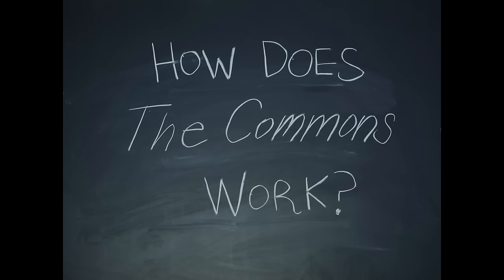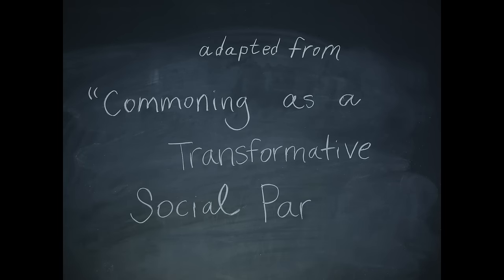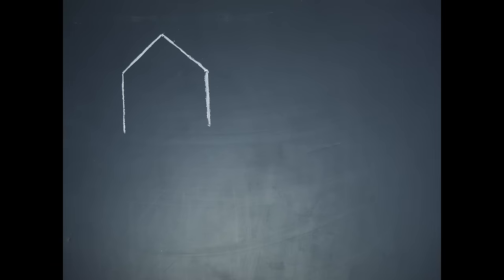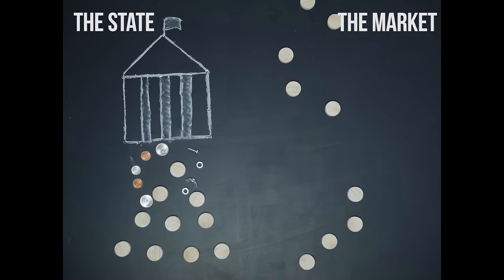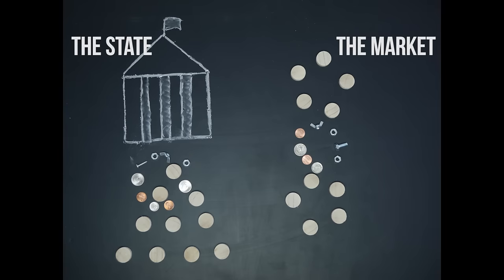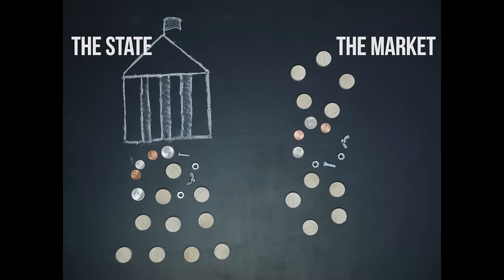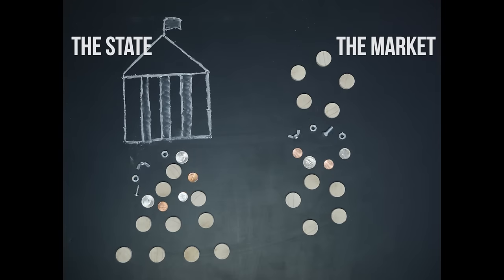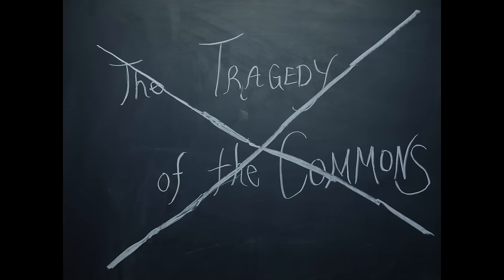How Does the Commons Work?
How can we use "commoning" as a process to transform the social paradigm of our current system? In his paper for our "New Systems: Possibilities and Proposals" series exploring viable political-economic alternatives to the present order, economist David Bollier suggests we rethink the traditional "tragedy of the commons" argument, moving instead toward new and innovative ways to equitably manage shared resources.

In this stop-motion video animation, we illustrate some of the principal features of David Bollier’s vision for how we can manage "the commons" in an equitable fashion to transform our current system.